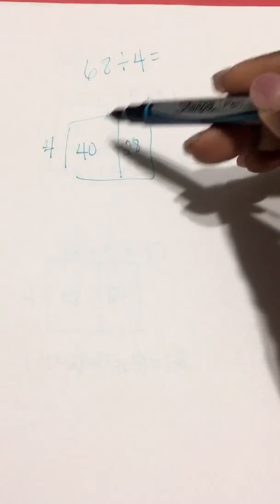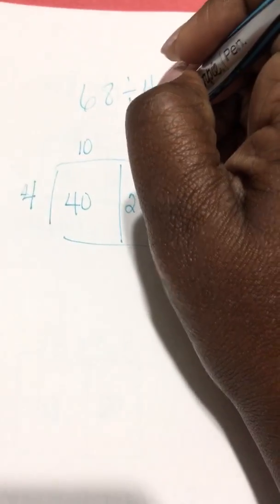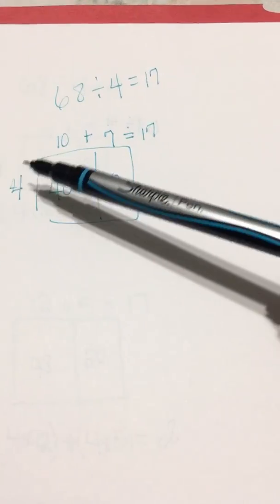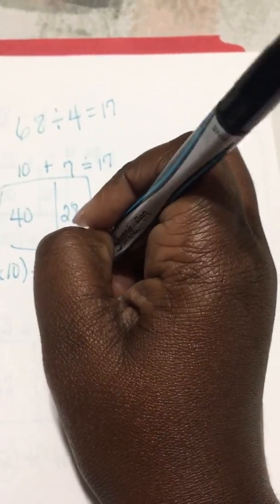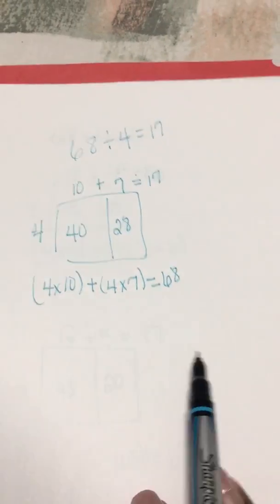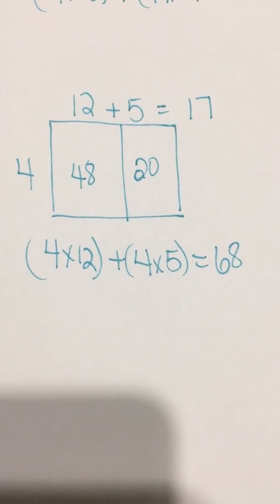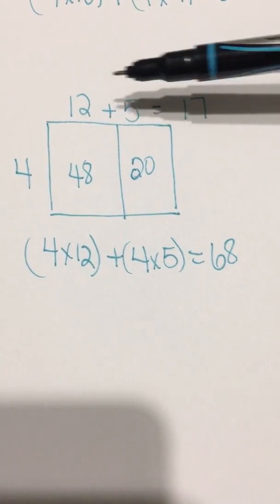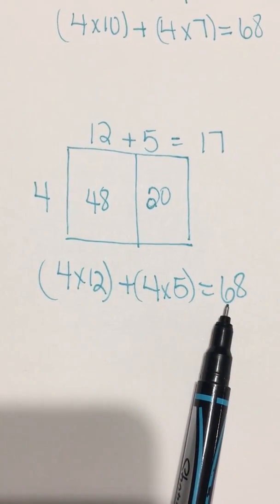Relating Division to Multiplication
Array Model with Distributive Propery